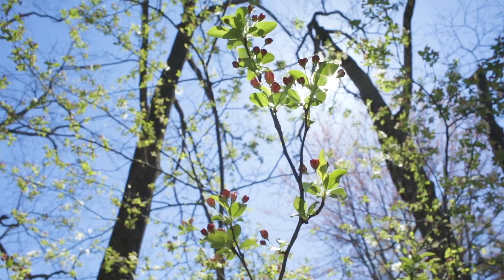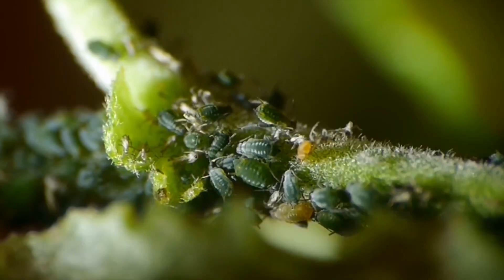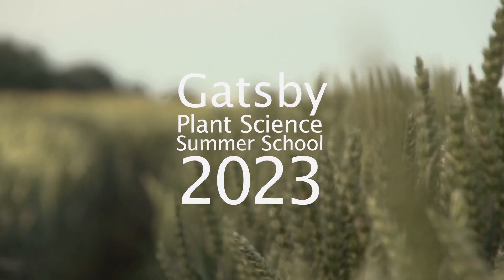Interview with Dr Clare Steele-King, Technical Specialist in Electron Microscopy, University of York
What do you like best about your work?
"I love the engagement with students and showing them how cool plant cell dynamics are. It's great to promote microscopy as a dynamic and relevant technique and to share career routes that include this."

Speaker profile: Dr Clare Steele-King, a technical specialist in electron microscopy, works in the Imaging and Cytometry Laboratory, Department of Biology, at the University of York. The Imaging and Cytometry Laboratory provides a facility committed to bringing state-of-the-art technology to researchers with varying levels of expertise.

Filmed at the Gatsby Plant Science Summer School, 2023.